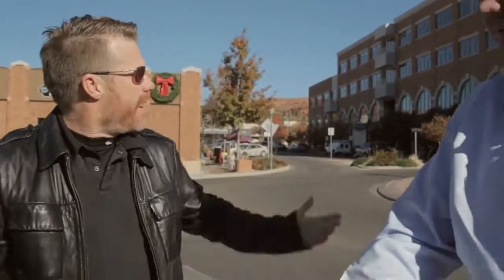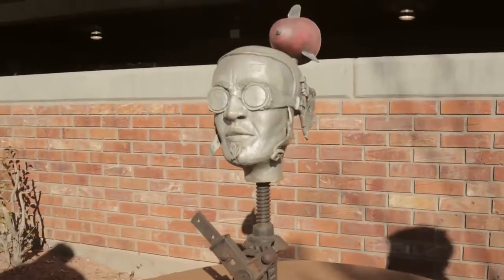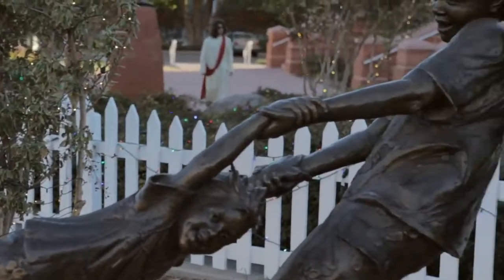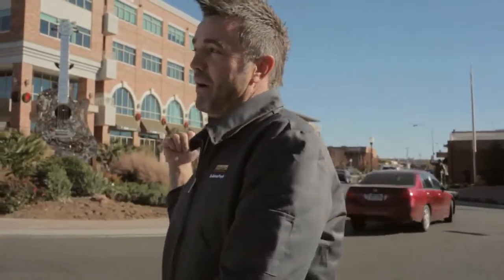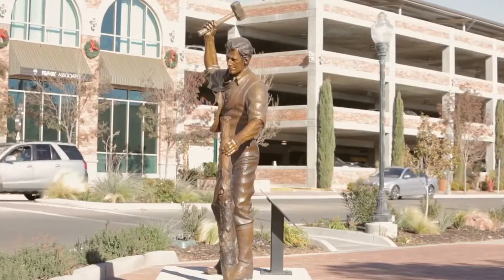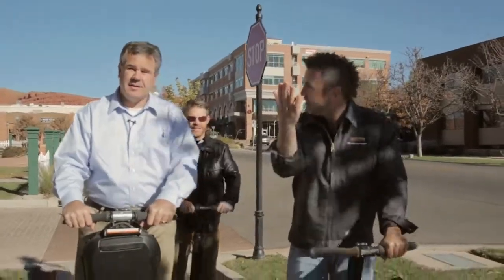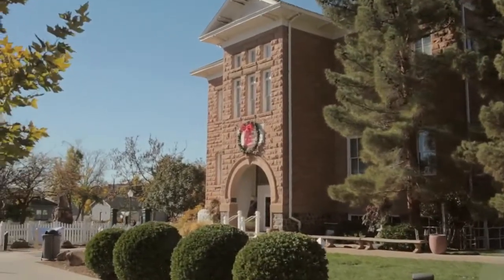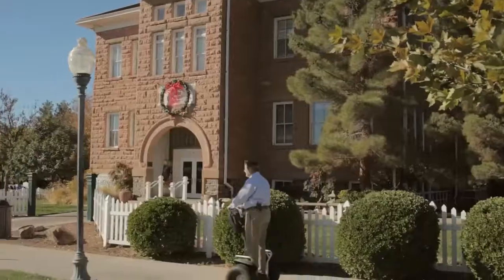No Filter: Free wheeling with the mayor in Dixie; Flyers, dan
In a delightful Episode 6 of the “No Filter Show” St. George Mayor Jon Pike rolls a 10-point strike with Paul Ford and Grady Sinclair in an uncommon spin about town, capped off with an enthusiastic segué, you might say, over to Dixie High School’s Walt Brooks Stadium to celebrate the Flyers’ recent football championship. It’s a wheeling adventure to leave you reeling.